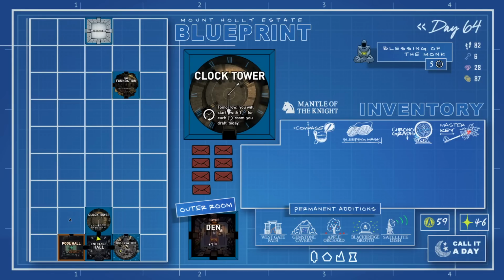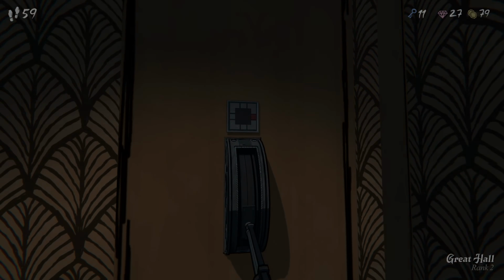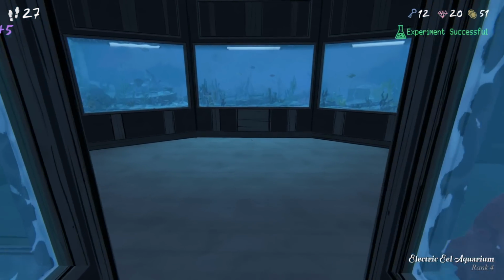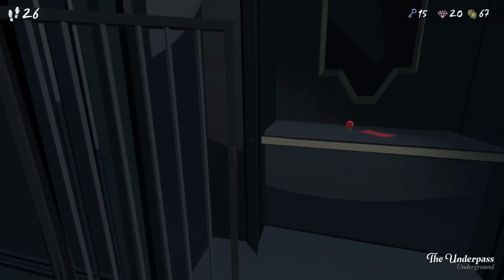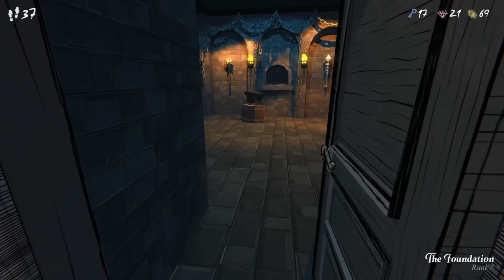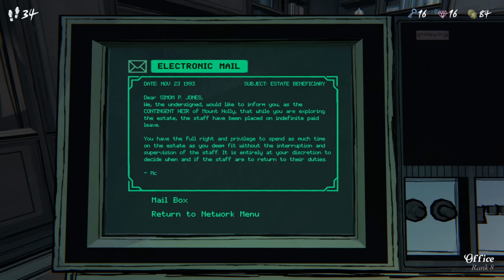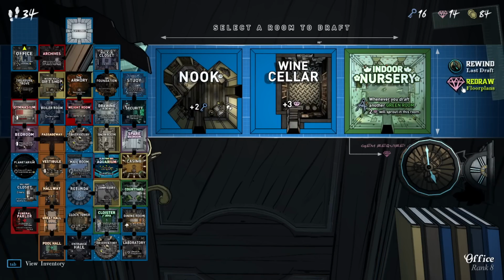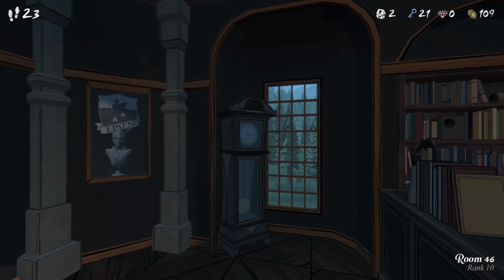The Staff Announcements | Rhapsody Plays Blue Prince #54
Blue Prince is a puzzle roguelike developed by Dogubomb and I'd love to tell you more than that but I'm going into this blind so your guess is as good as mine for the rest. The game can be bought from Steam